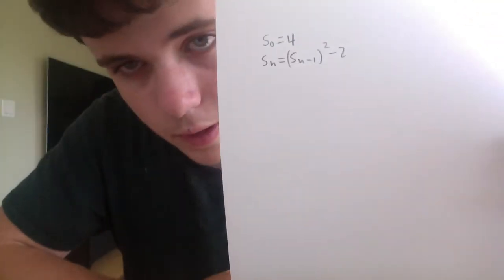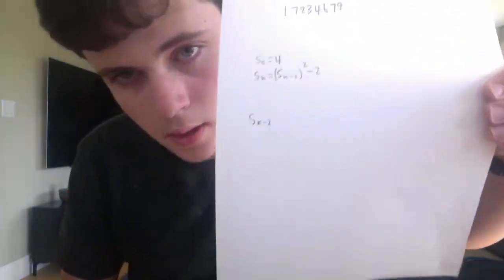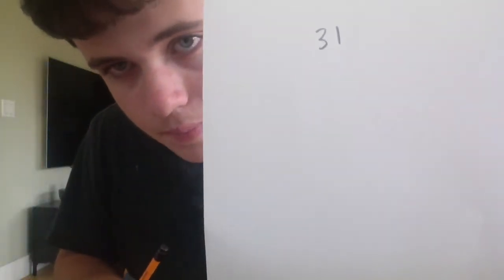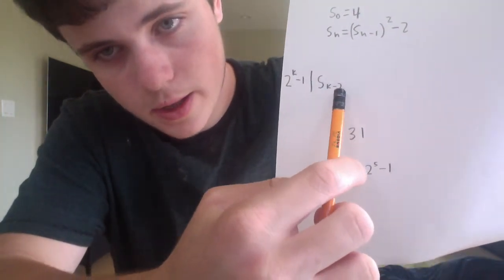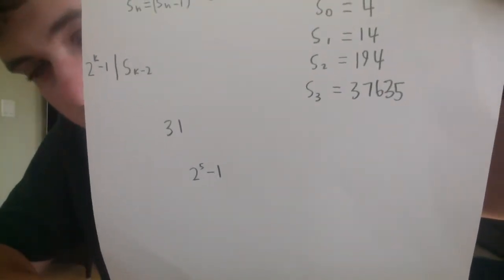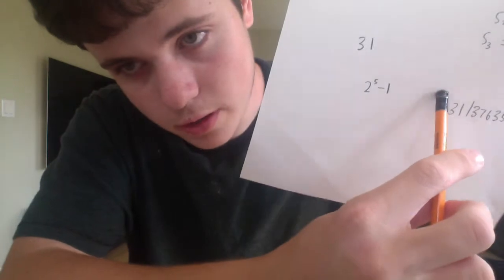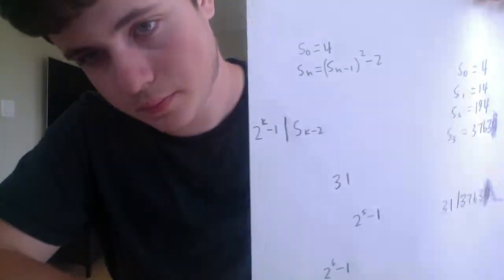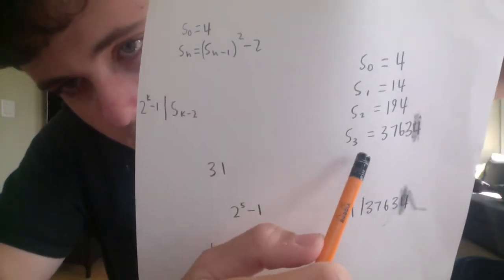Lucas Lehmer Primality Test Part 1:Introduction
An introduction to the Lucas-Lehmer primality test, where I explain what it is and give some examples.